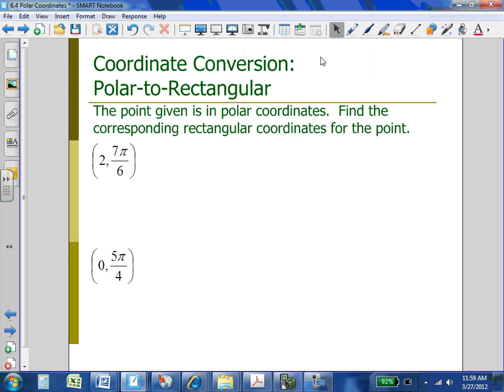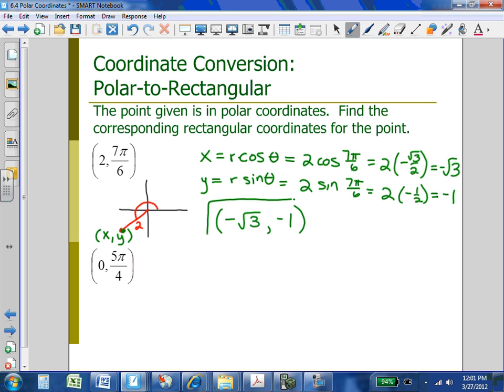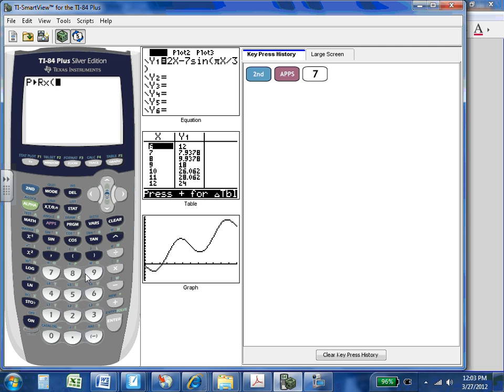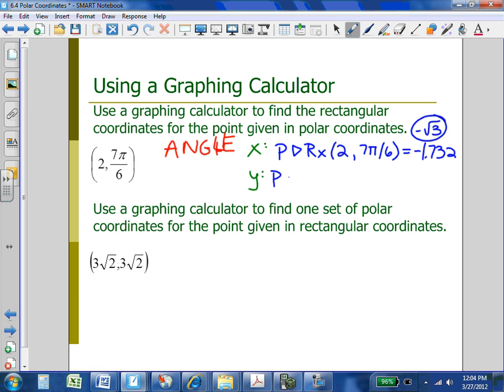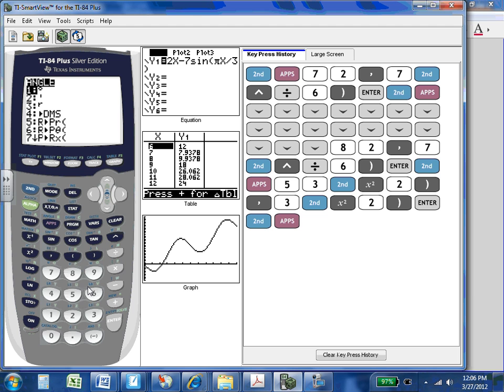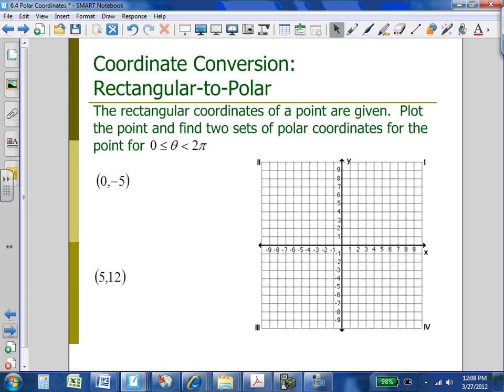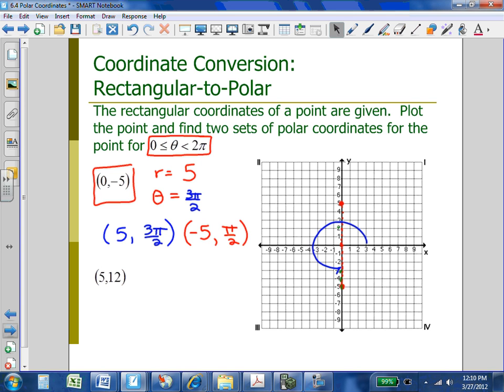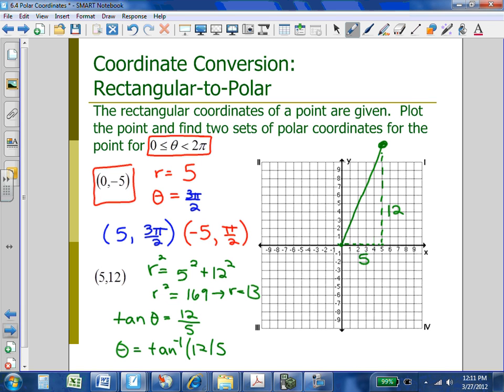6.4 (2) Coordinate Conversion